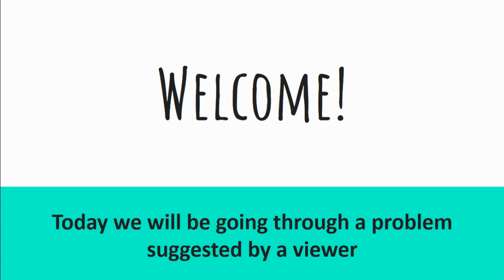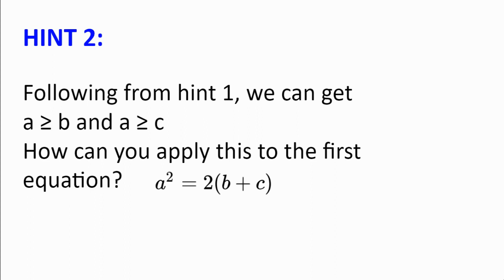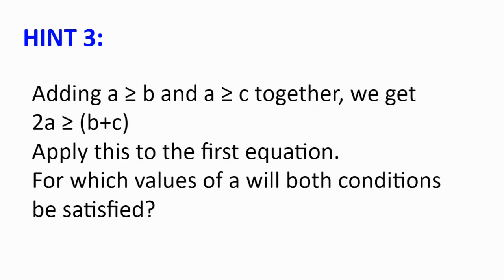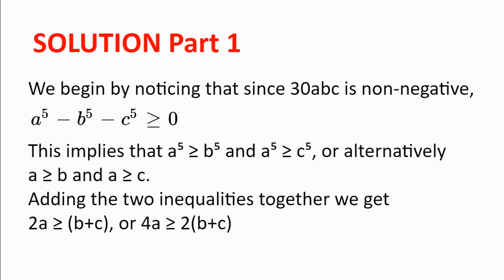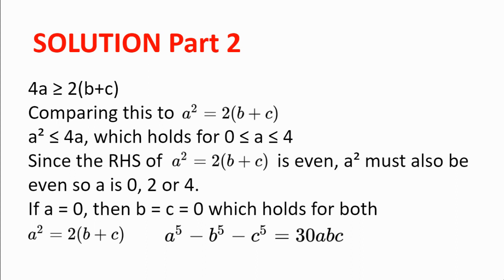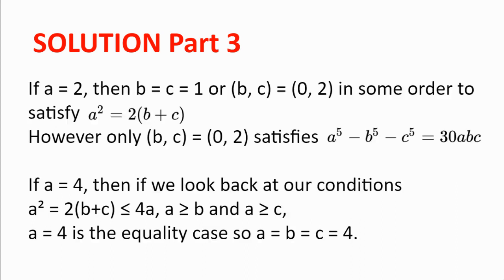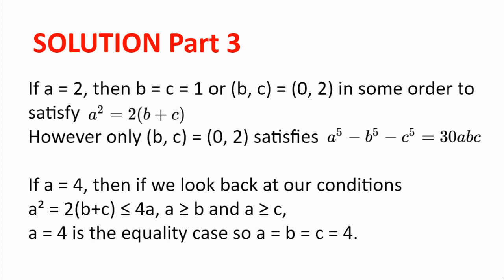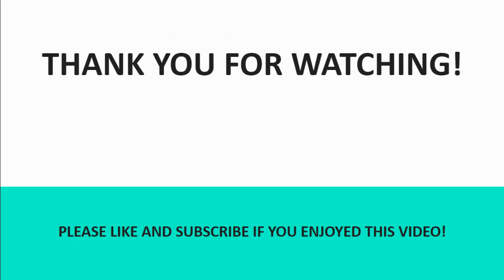Can you solve the simultaneous equations?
Welcome! In this video, we will be going through a problem where we need to solve a pair of simultaneous equations. But it's not so simple - let me know your solution in the comments below. Hope you enjoy the video, and happy problem solving!

00:00 - Intro
00:06 - Problem
00:33 - Hints
01:48 - Solution
05:08 - Thanks for watching!